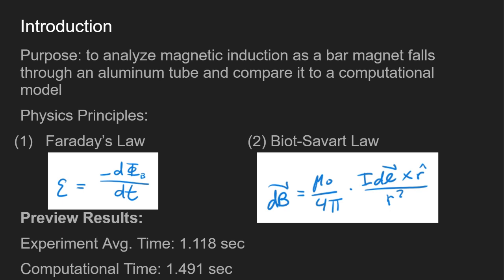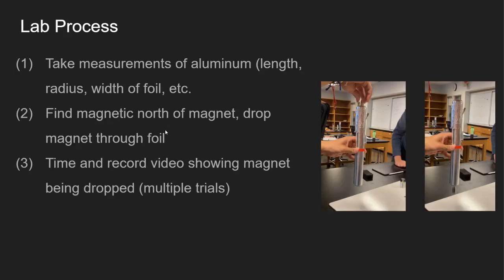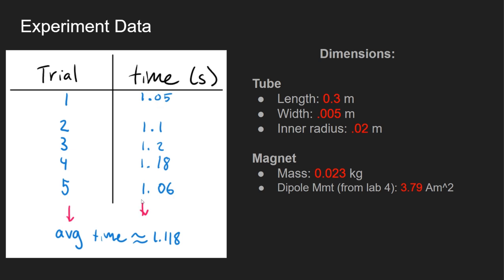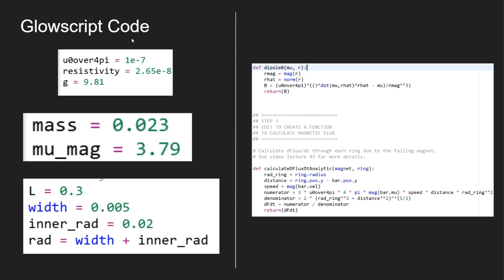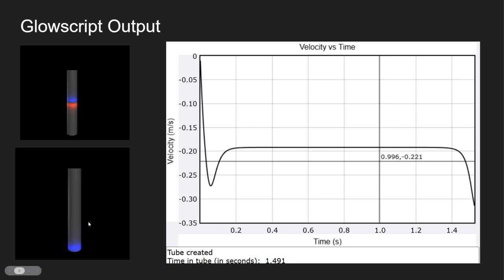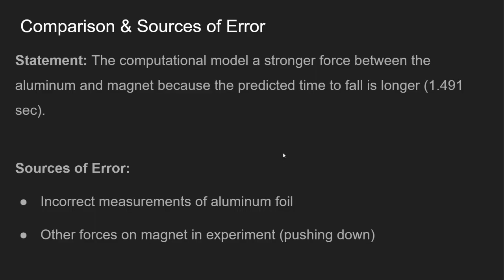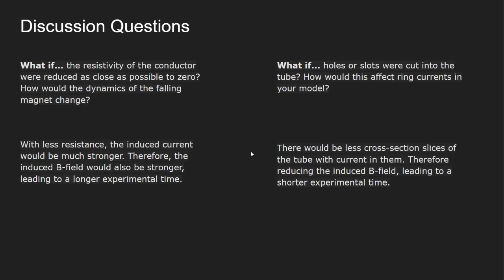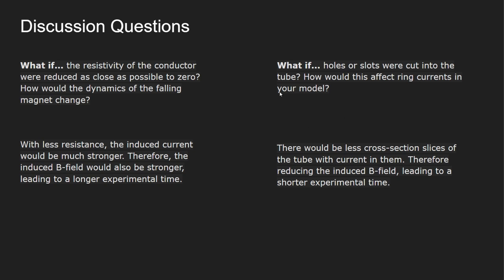PHY2212 Lab Report 6